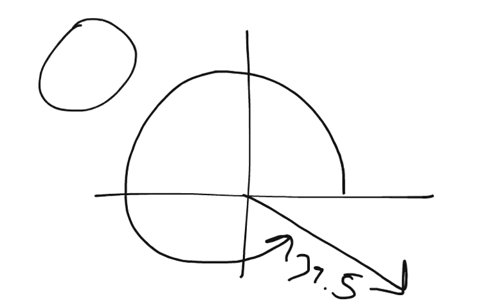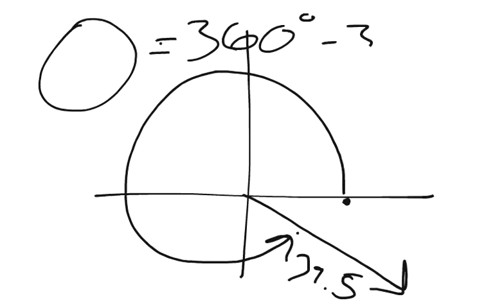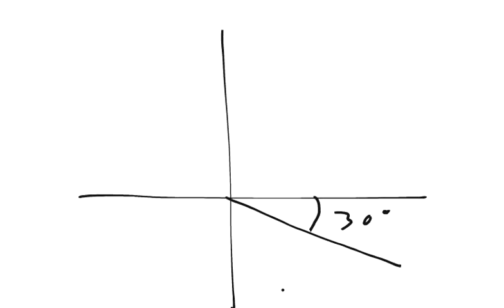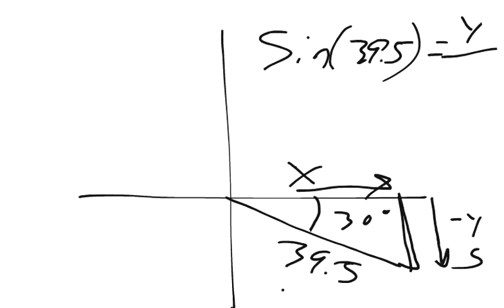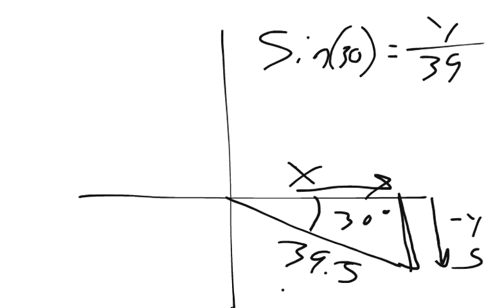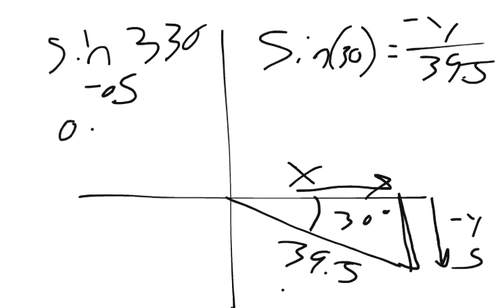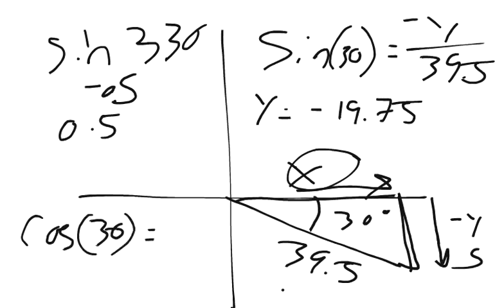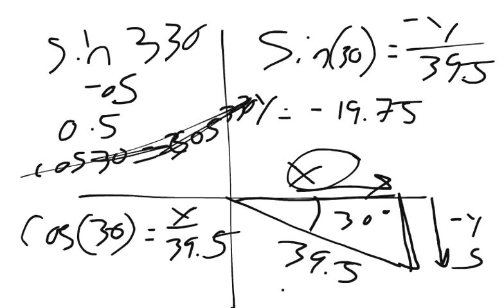Physics Web Assign Ch 3 #6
The magnitude of vector A is 39.5 units and points in the direction 330 degrees counterclockwise from the positive x axis. Calculate the x and y-components of this vector

Ax = __________ Units

Ay = __________Units